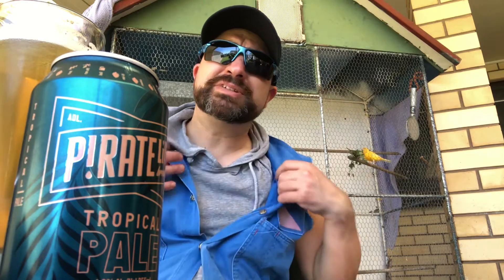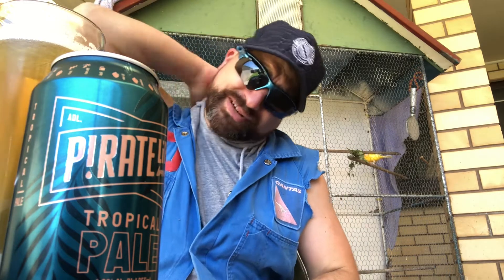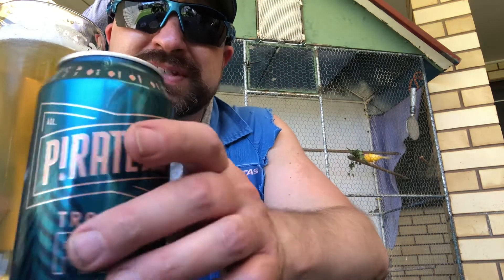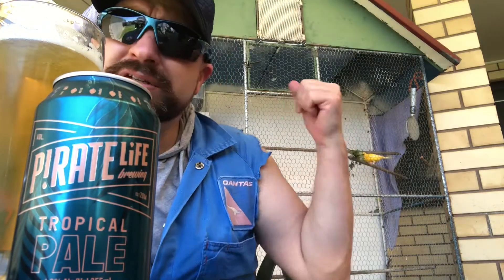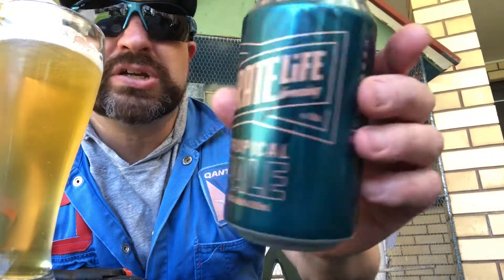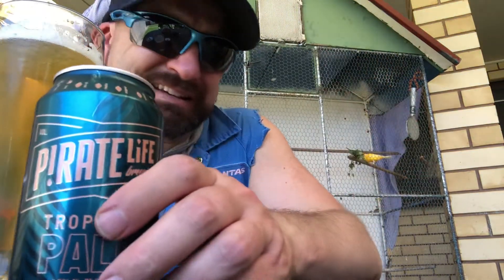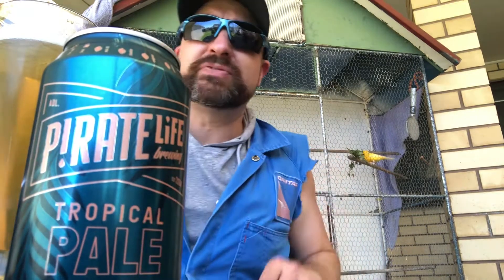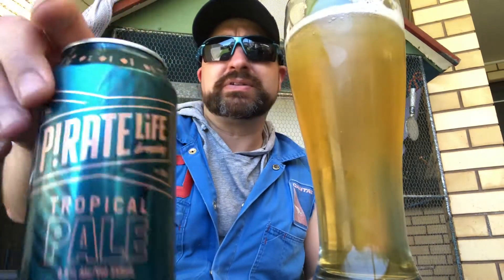Beer by the Birdcage with Pirate Life Brewing’s - Tropical Pale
A laid-back beerbythebirdcage today as seedoeatreview tries out the PirateLifeBrewing - Tropical Pale.
I wasn’t looking for anything too strong or gimmicky today, just a nice, easy drinking beer perfect for a sunny afternoon. With this Tropical Pale, I think I found it!